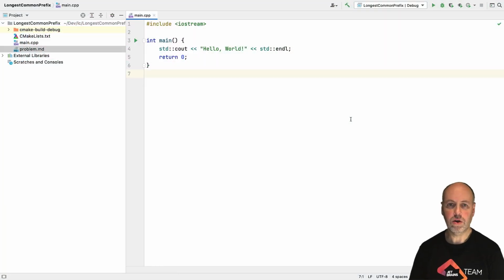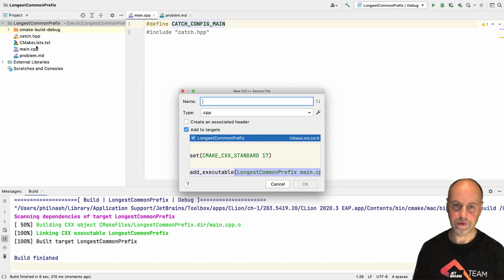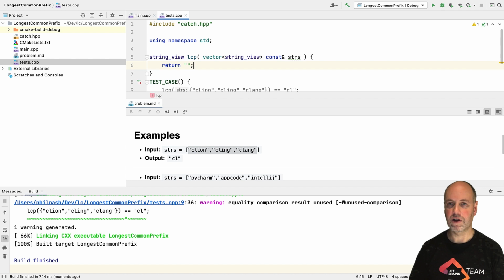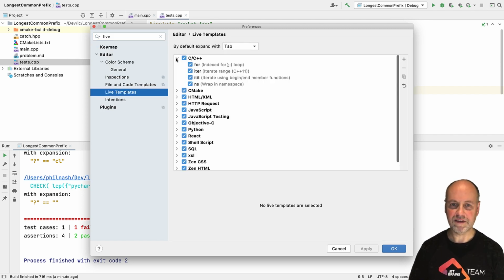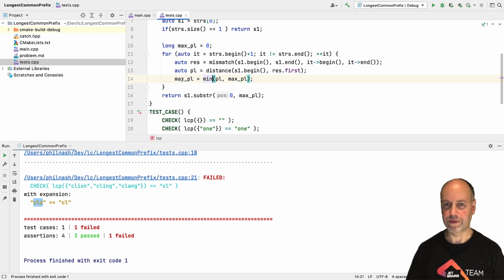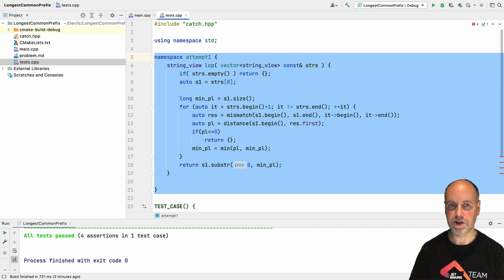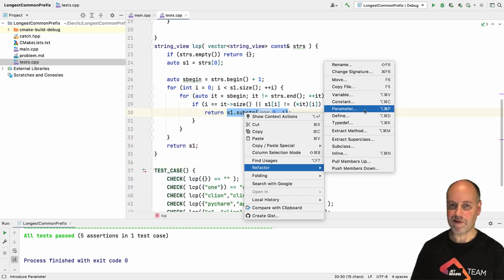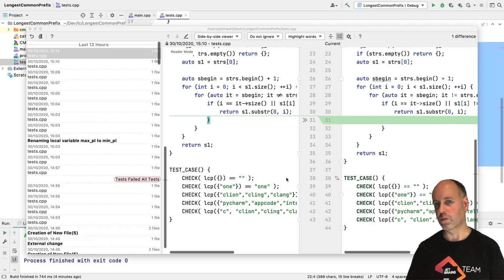CLion, Because C++ Can Be Competitive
This talk by Phil Nash, Developer Advocate for C++ Tools, will introduce you to some of the features in CLion that can supercharge your coding. Learn how to generate new code, refactor existing code, and navigate around the IDE at top speed. We’ll cover completions, including smart completions and live templates, generating tedious boilerplate C++ code quickly, quick-fixes, and refactorings – all of which save you time and help keep you in the flow. We’ll also cover code navigation and some tweaks you can make to CLion so it better matches the way you work.

The video highlights:
00:00 – Intro
00:35 – Start with a problem description
02:10 – Introduce testing framework
03:34 – Add a new file to the project
04:50 – Add test cases
08:30 – Add problem test checks by using multiple cursors
10:28 – Coding with live templates
17:21 – Save the changes with Local History
19:17 – Optimize the code with refactoring
23:54 – Easy navigation with Search Everywhere

Categories: JetBrains CLion JetBrainsKnowledgeDay C++